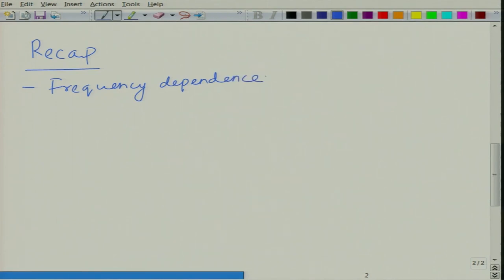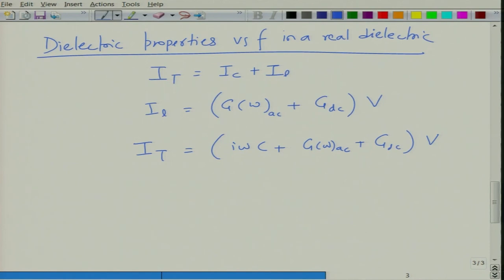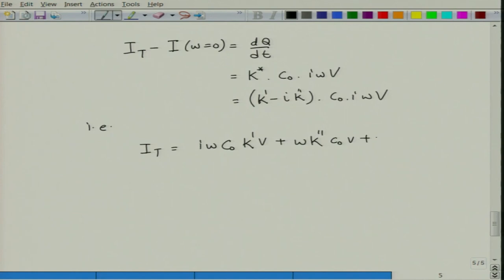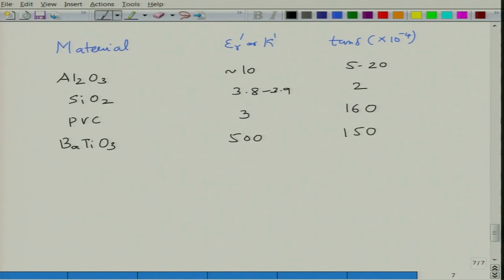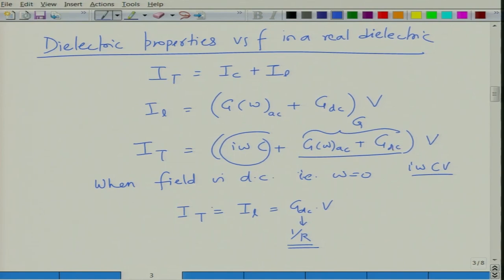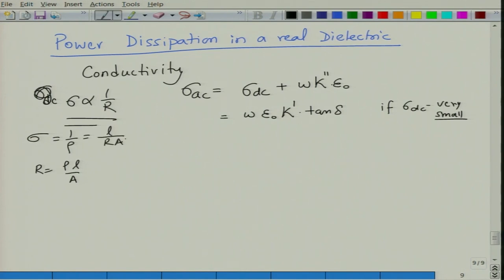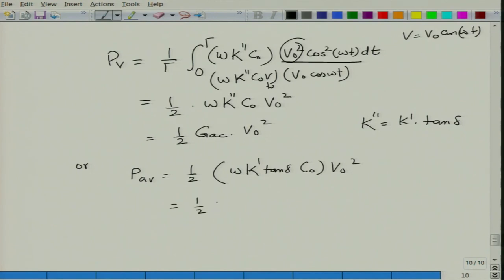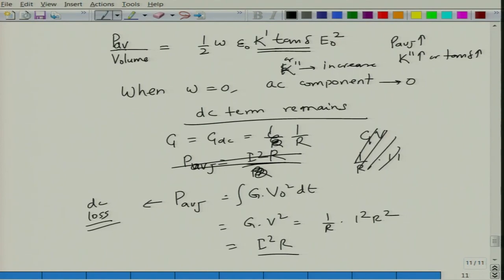Losses in Dielectric Materials